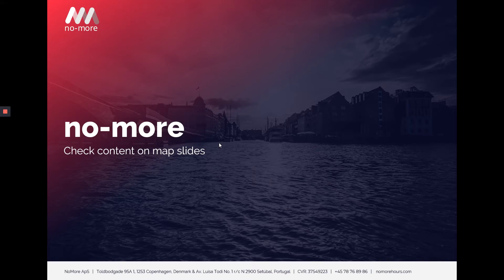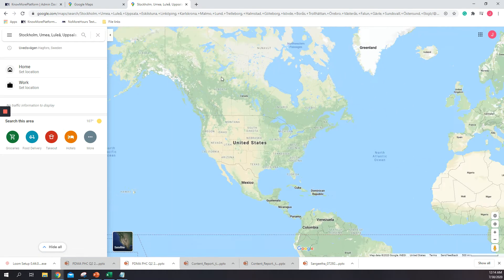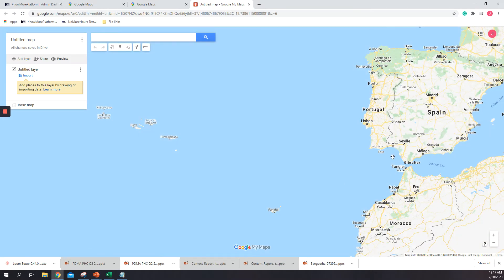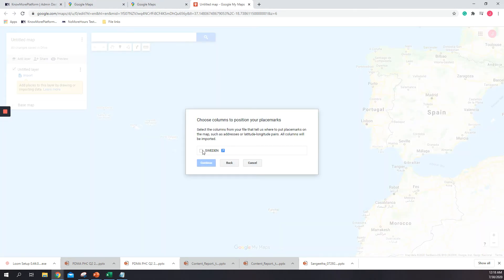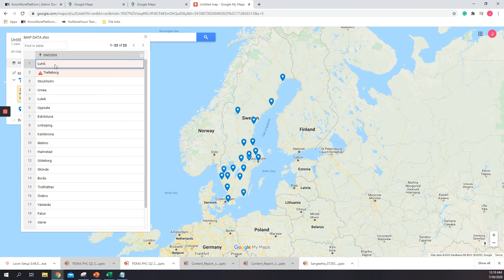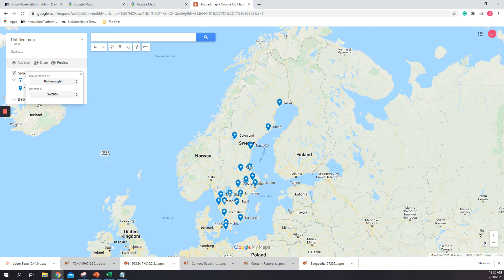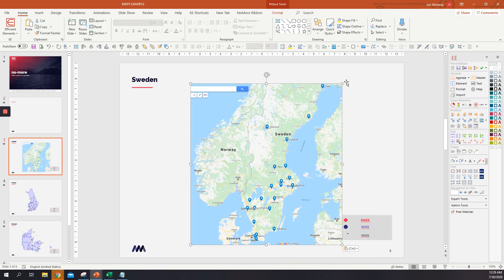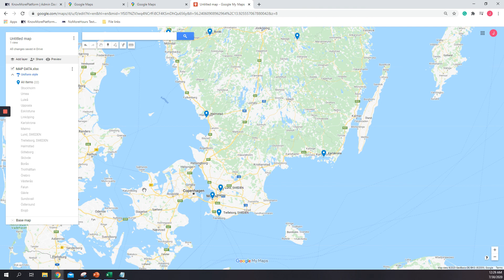How to find multiple locations on Google Maps at once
This video will show you how to most efficiently pinpoint multiple places on Google Maps at the same time.